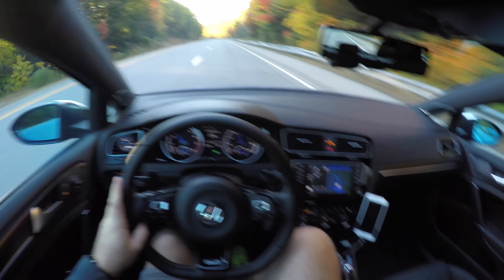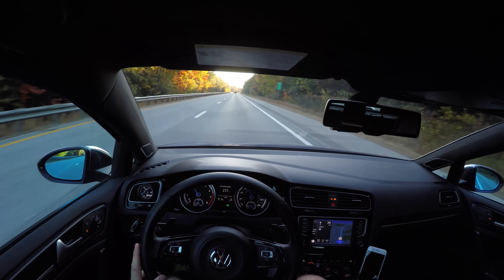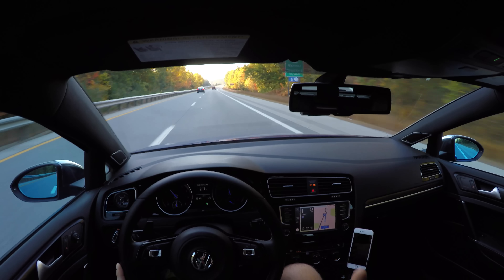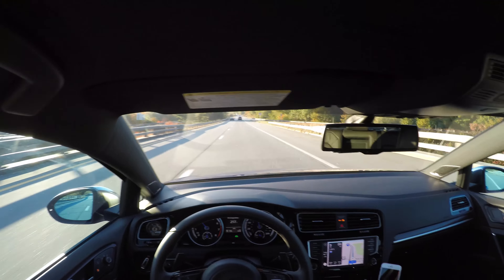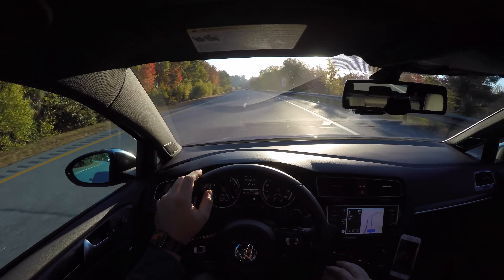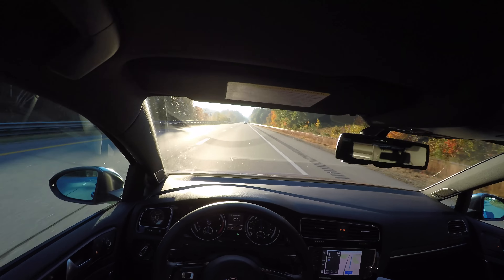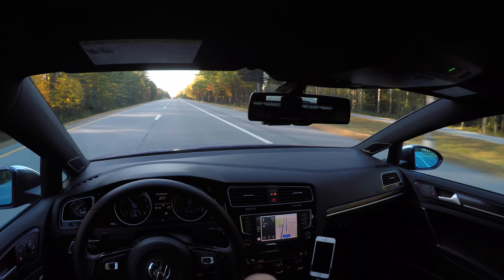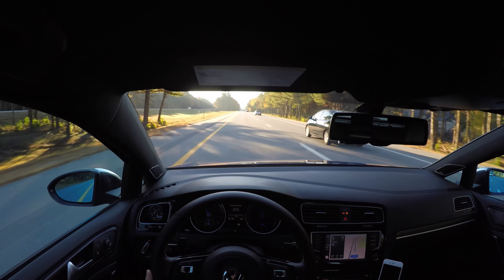Update on my 2016 VW Golf R (MK7) + United Motorsport Tune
First 10 minutes are of my famous head-cam on my drive down to Lee, NH today for my United Motorsport (UM) tune and I recap a bit of what the car is like and my thoughts now that most of the mods are done.

The last 2 minutes of the video is some driving footage with the tune. I'm having some strange stall / halt feeling when I am in the 4K-5.5K RPM range and you can see some strangeness reflected in the boost gauge.

I'm going to get the DSG Tune from UM as well as soon as it's ready for my car. I'll upload a new video that is much better made with some Dyno numbers as well.

So today's work is just UM's Low-Torque Stage One Tune for 2016 MK7 Golf R only. The High-Torque file requires both a downpipe and the DSG tune. I have the DP but they couldn't do the DSG tune due to a mismatched part number. Oh well. 4 hours of driving for nothing but it was a fun drive home.